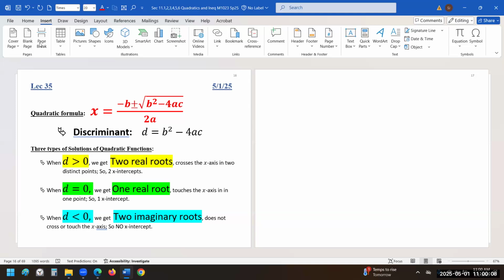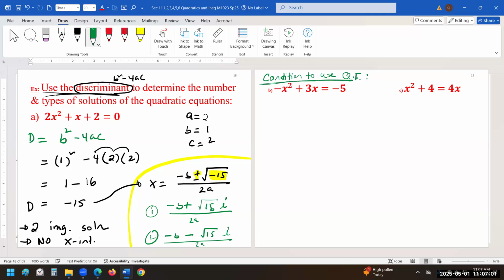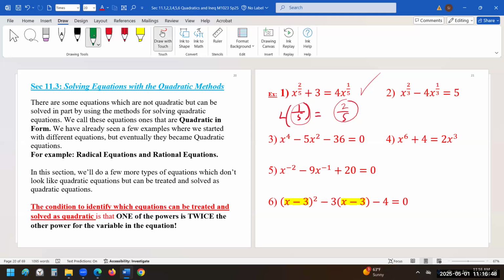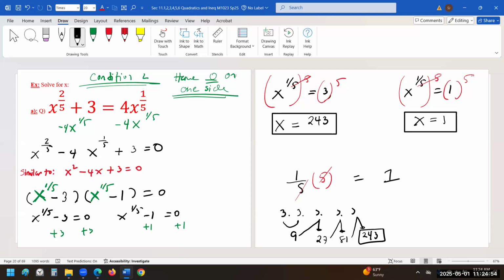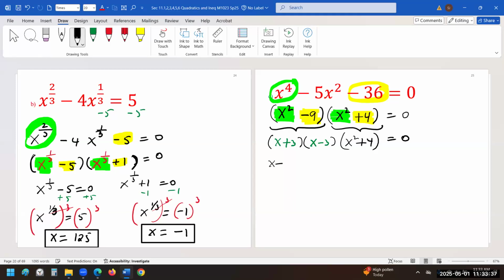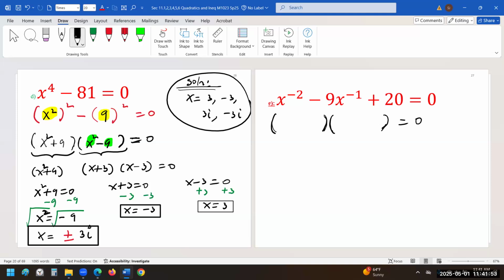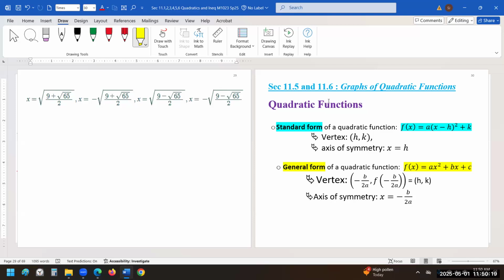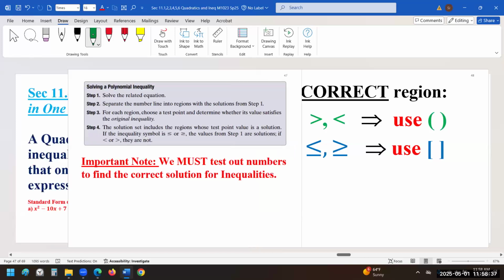Lec36 Sec11.2,3 CTFA M1023 Discriminant & solving non quadratic using quadratic methods